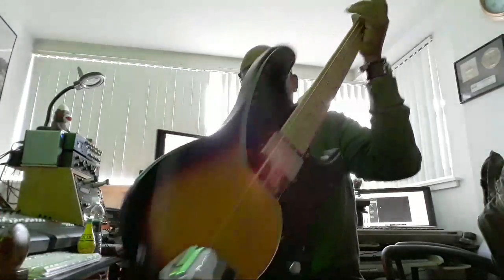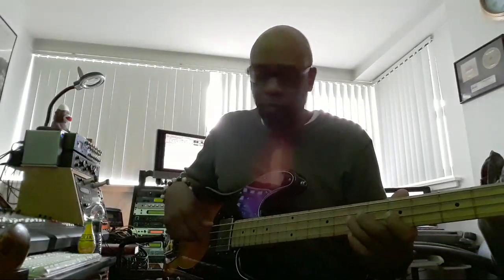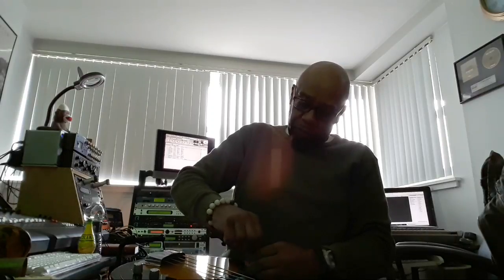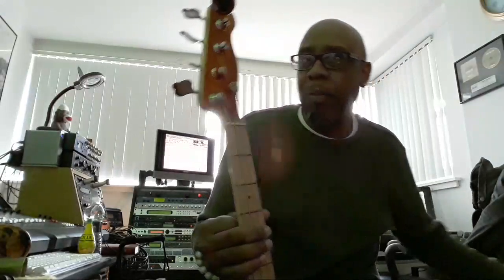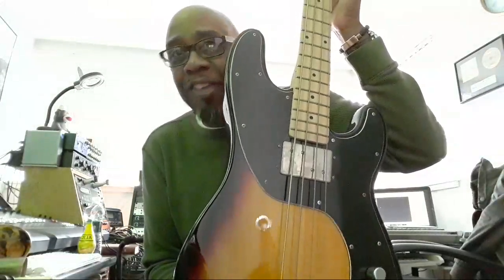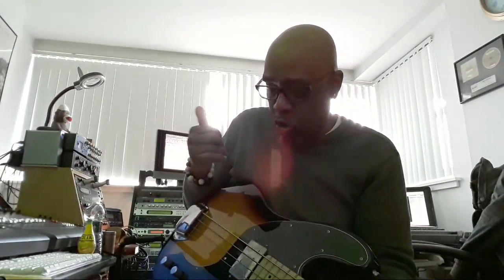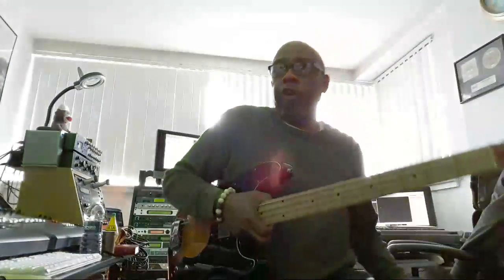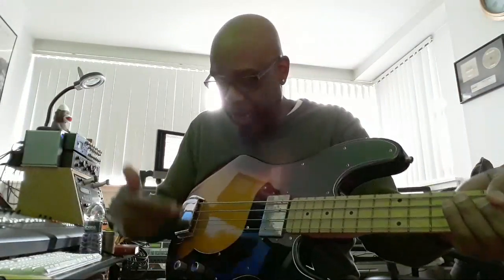RaJuR The ProDuca & Fender Squire Vintage Telecaster Bass!!!